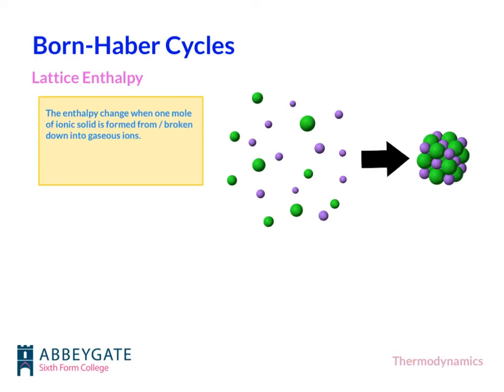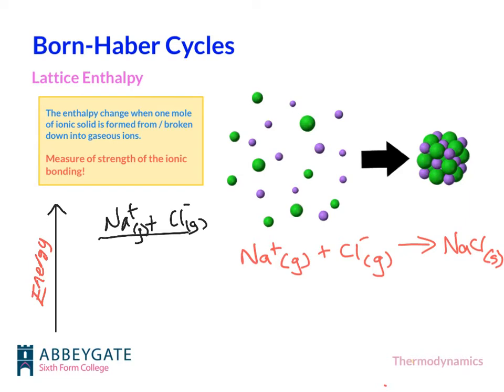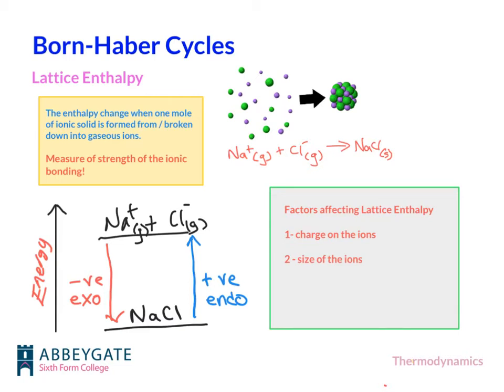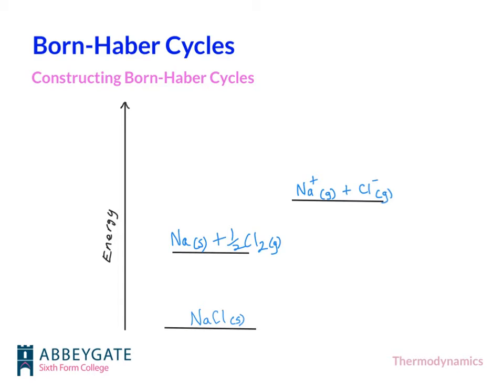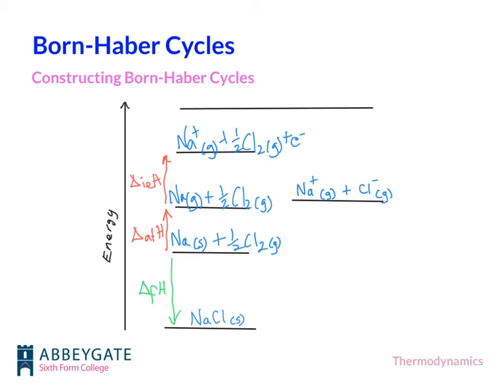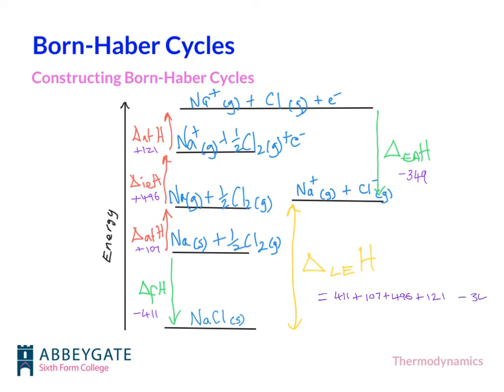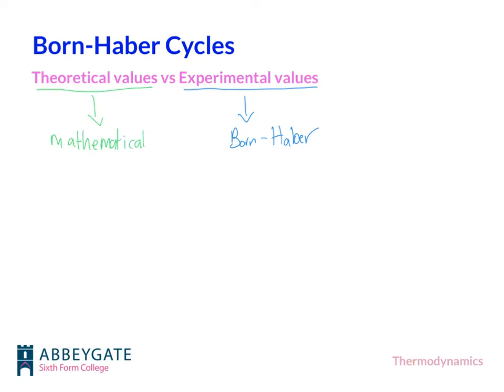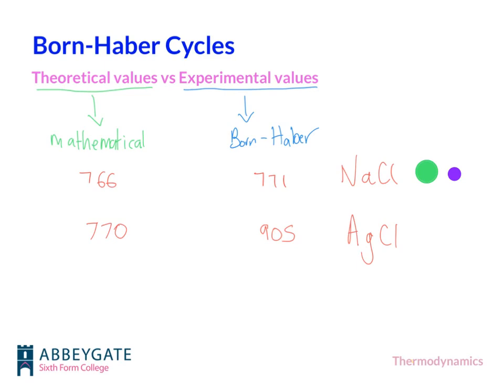Lattice Enthalpy and Born-Haber Cycles